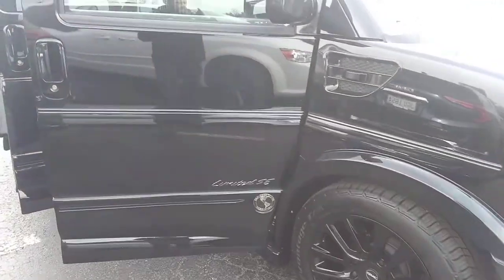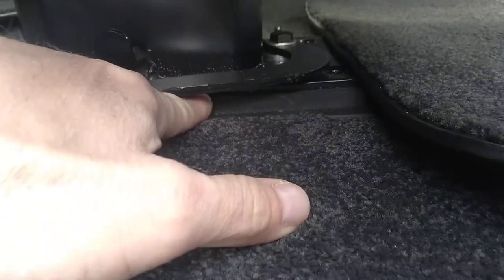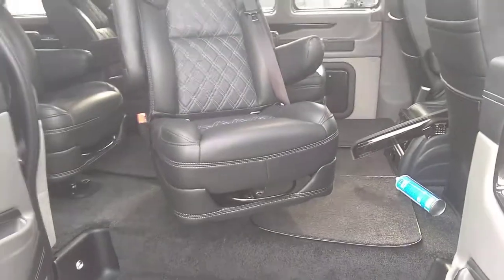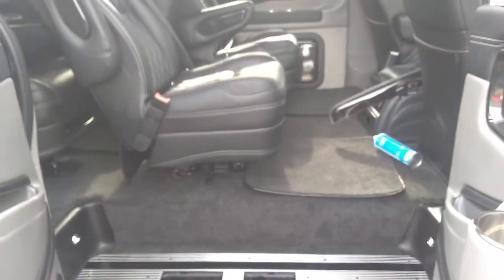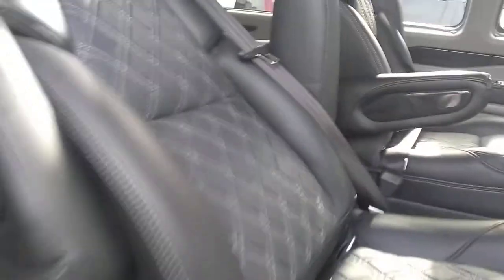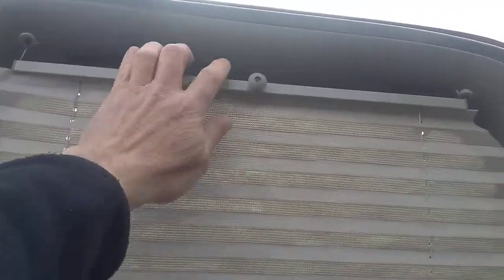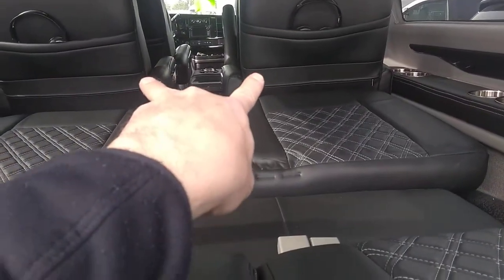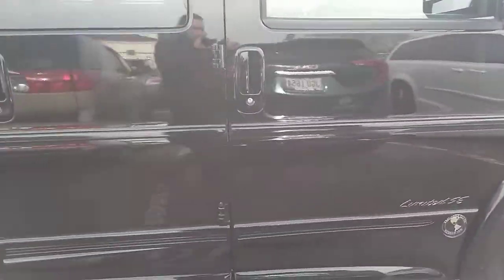captains chair functionality